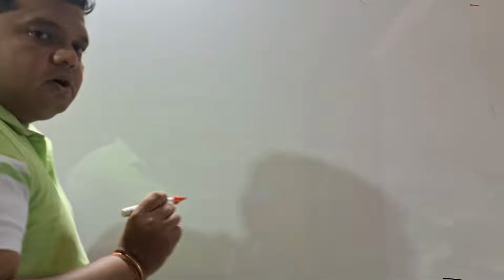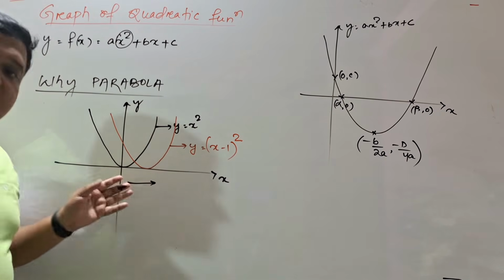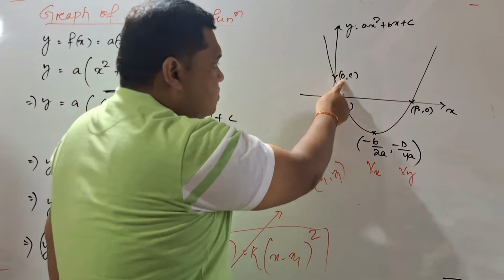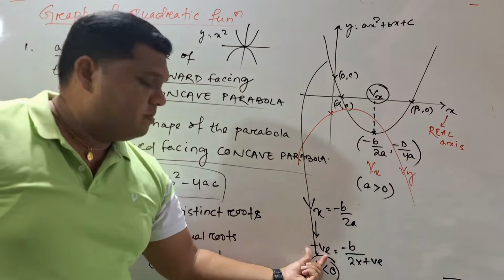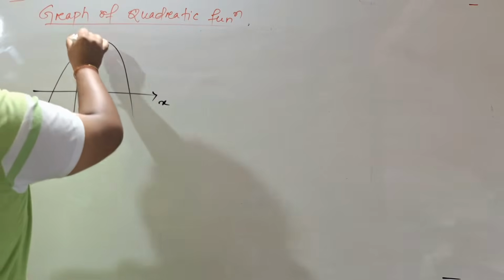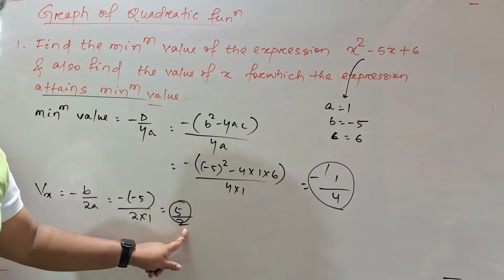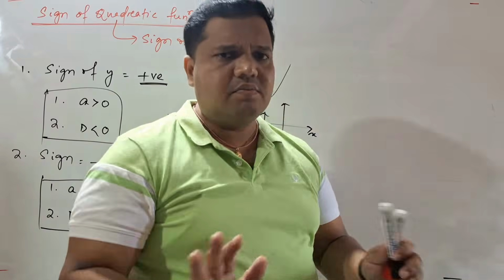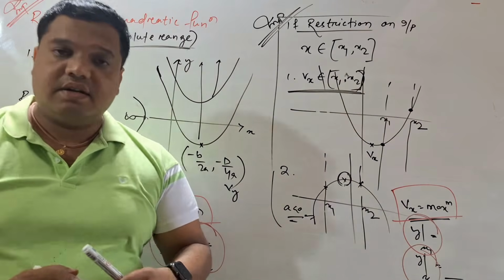GRAPH OF QUADRATIC FUNCTION ( CAT 2025/ 2026) || ( cat / gmat / ipmat ) Sriram Sir